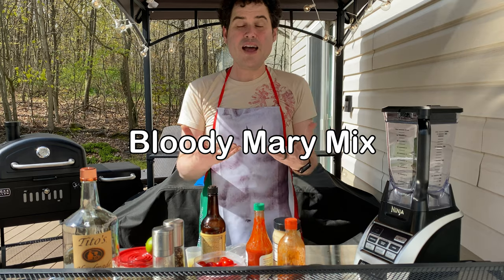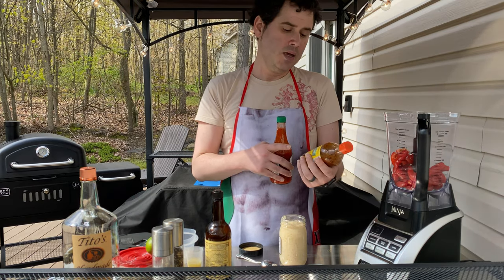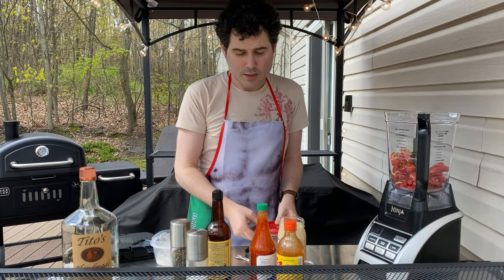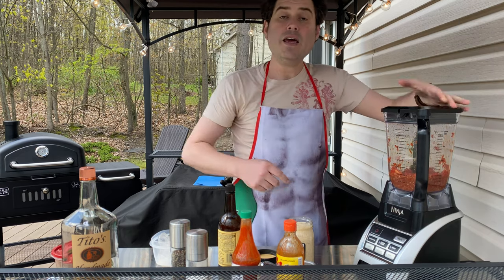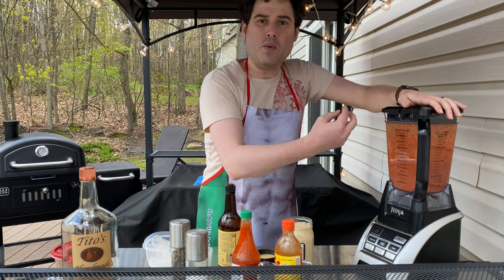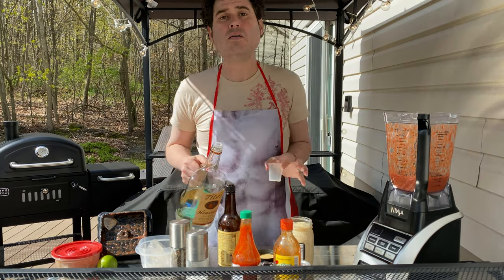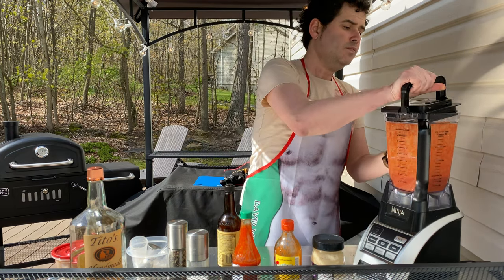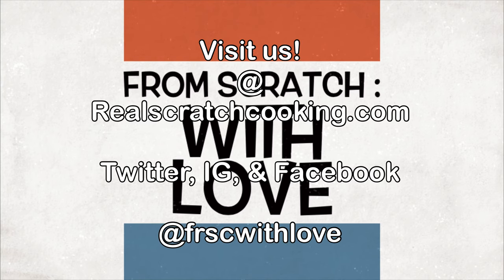Perfect Bloody Mary Mix! Gluten -Free, delicious, fresh, and cheap.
This is my perfect Bloody Mary mix, which anyone can make at home. According to an old Cheers episode, this is difficult and has “20 ingredients in it” (says Shelley Long to Ted Danson); but this isn’t hard at all, and you can easily do it. Enjoy!

Filmed with:
Sony Cybershot DSC-W290 (B-Roll, 24fps master, stills)
iPhone 11 Pro (4K 24fps closeups)
iPhone XS (4K 24fps wide)
iPad Pro 12.9” 3rd gen (slo mo, 4K 24fps B-Roll)

Audio:
Sony ICD-UX560 w/condenser Lavalier microphone, 44.1Khz Uncompressed
iPad Pro (supplemental cut in audio)
DigiPower shotgun mic (voiceover)
Edited on iPad Pro 12.9” 3rd generation with LumaFusion